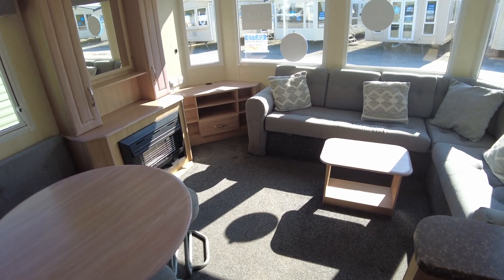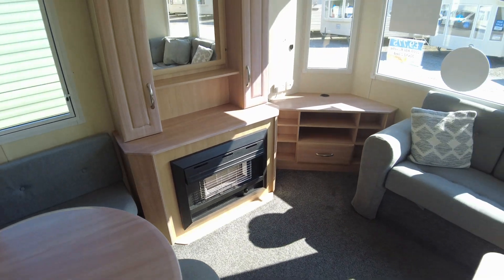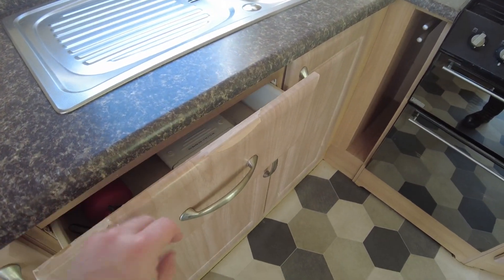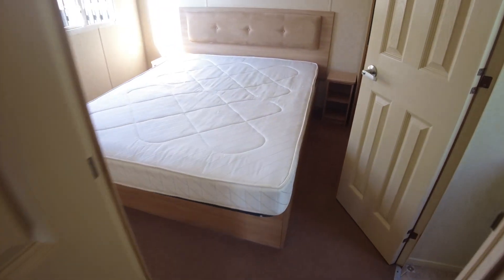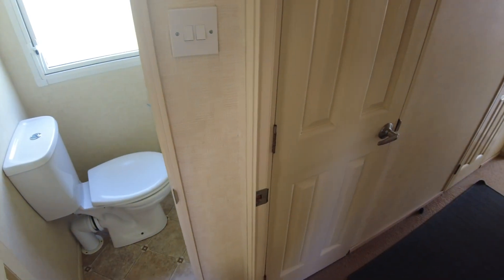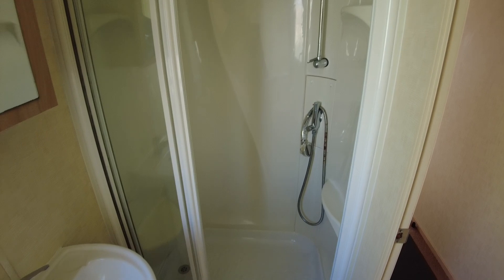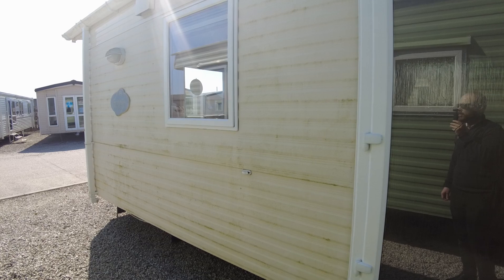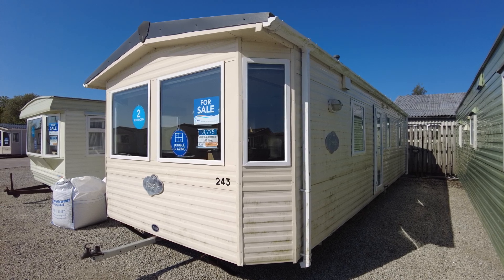41232 ABI Roselle 32x12 2 bed 2009 Walkthrough Preowned Static Caravan For Sale Offsite